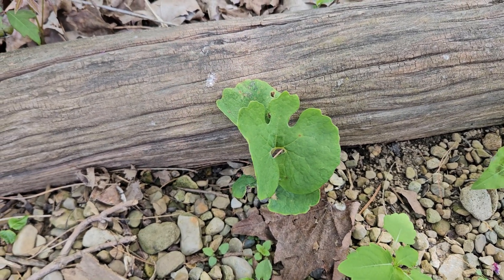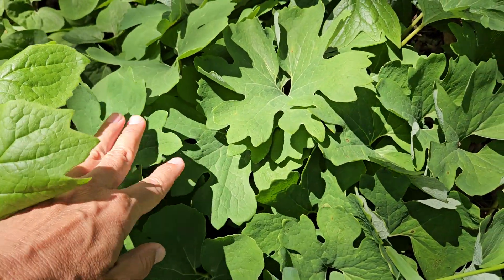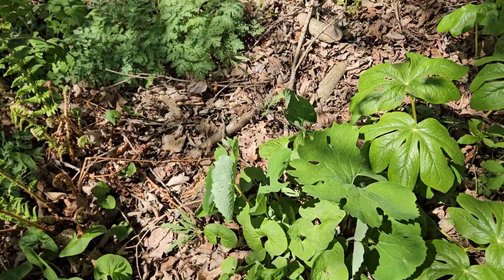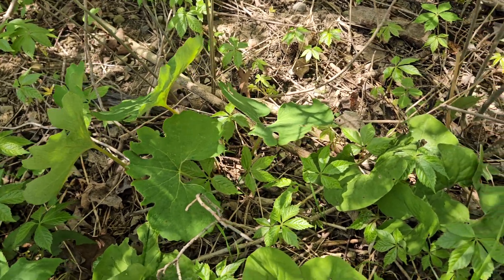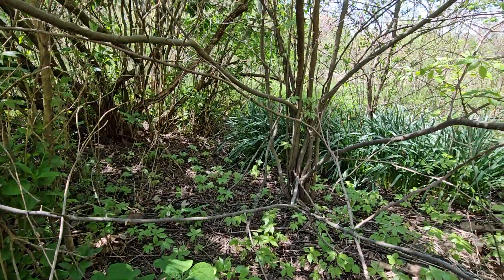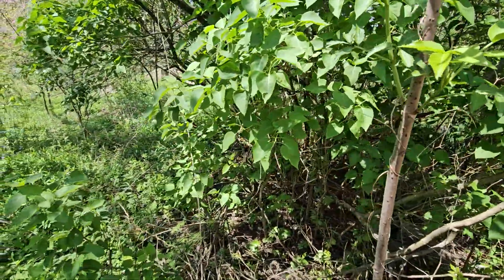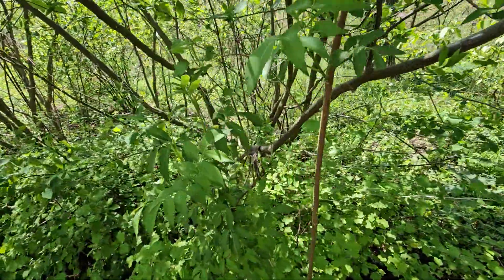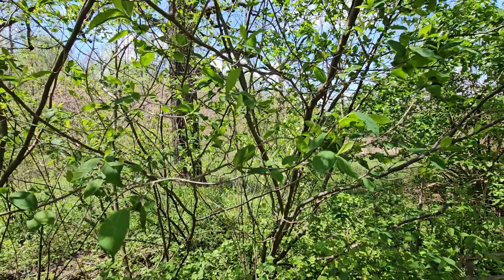Bloodroot on the Move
Sanguinaria canadensis, bloodroot, is germinating in new areas on their own. For rewilders or restorationists, this is the best sort of feeling! The land is tending themself.  It's all happening! Eastern deciduous forest; native woodland wildflowers; elaiosome and ants = great bloodroot germination. Magic.